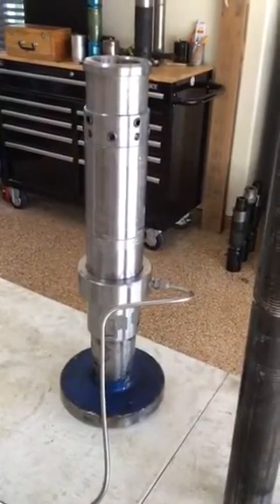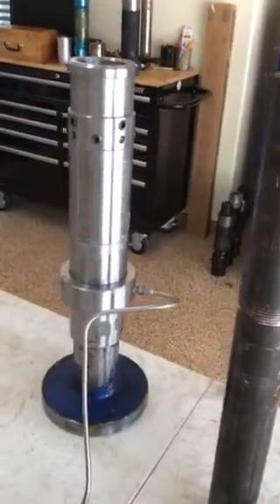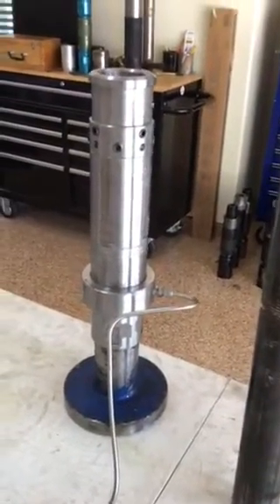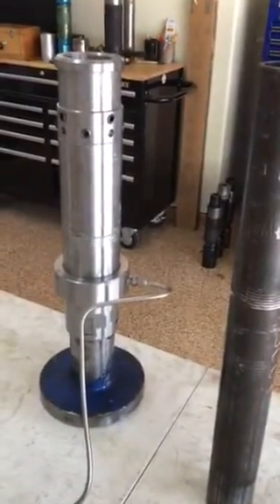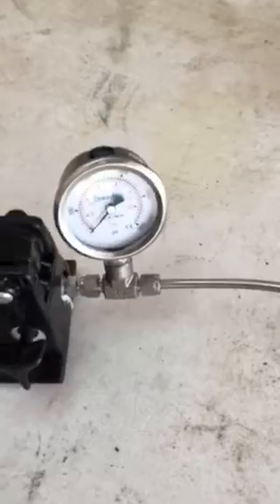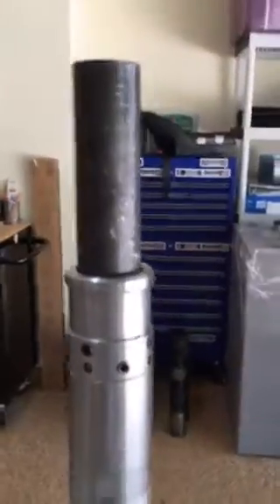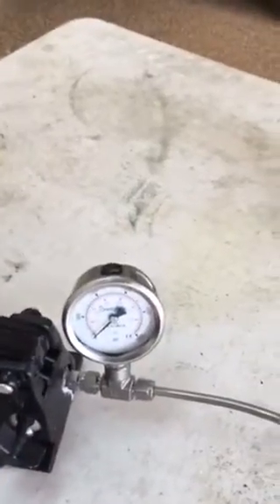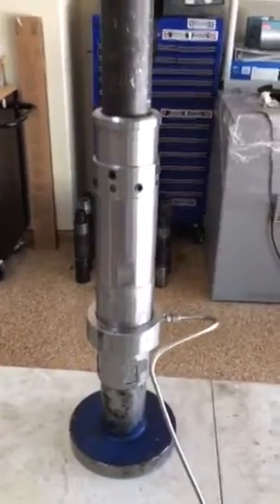Coiled Tubing Quick Connector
Worlds fastest, safest and most repeatable Slip Connector ever developed. The 'Hydraulic Slip Connector' from Magnolia Research & Development LLC.